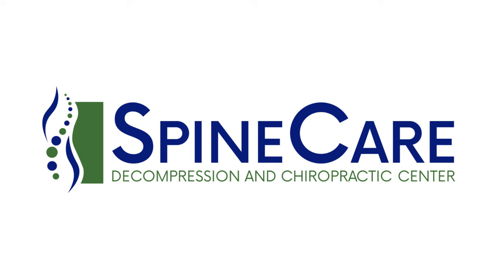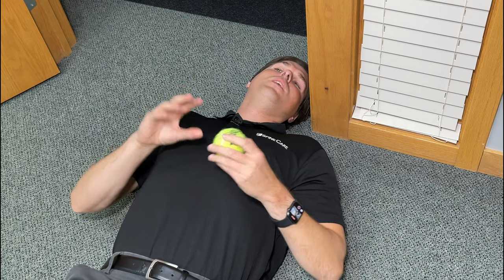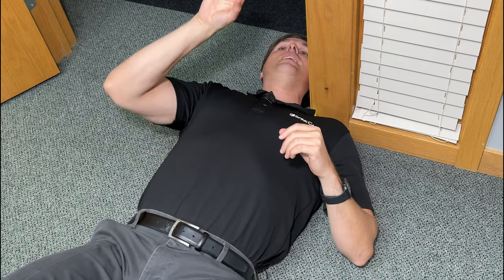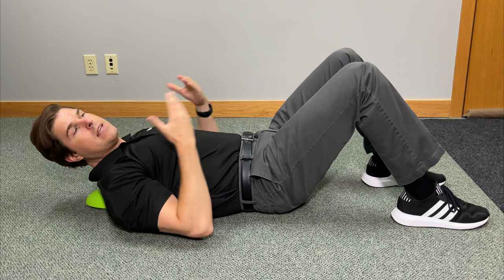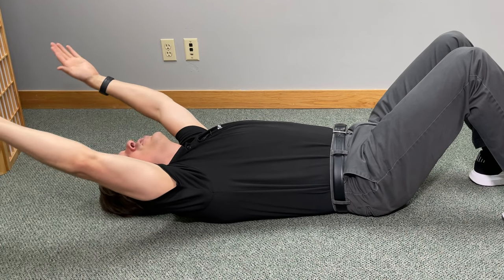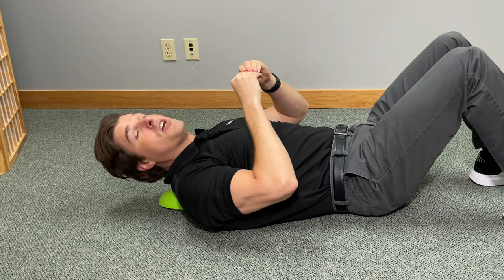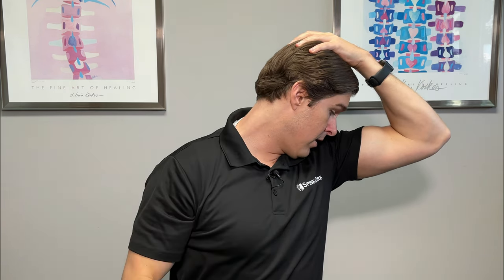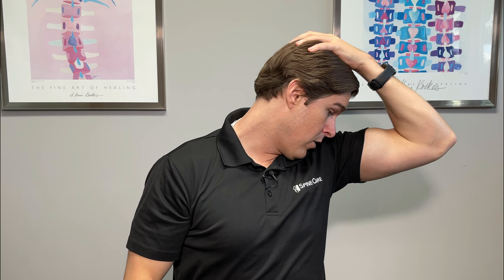How to SAFELY Pop the Base of Your Neck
Dr. Rowe shows how to safely self pop the base of your neck for instant pain relief.

This video will be broken into an EASY step-by-step guide that will show various exercises to self mobilize, release, or pop the lower neck and upper back.

They'll focus on improving mobility and decreasing soft tissue (muscle) tension which may lead to less pain, tightness, and better range of motion in the neck, shoulders, and upper back. You may experience relief within seconds.

As a bonus, these stretching exercises can be done at home, pretty much ANYPLACE and ANYTIME! That way you'll be able to relieve pain and tightness in the neck quickly, and get the pop or release you're looking for.

Watch now and learn how to pop the base of your neck in seconds!

Links to items in this video:
Foam roller
Athletic Cup

Chapters:
0:00 Intro
0:22 Method 1
2:26 Method 2
4:38 Method 3
8:33 Method 4
10:44 Method 5

No equipment was given to us, and we are not being paid to review or list any products in this video.